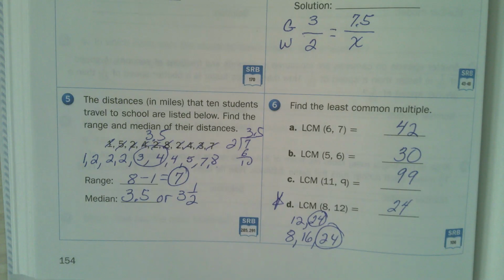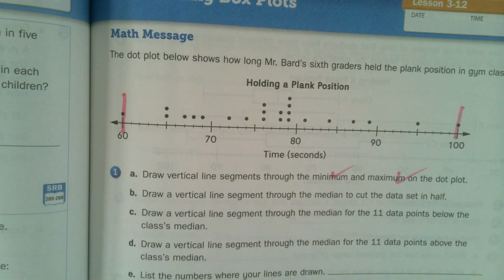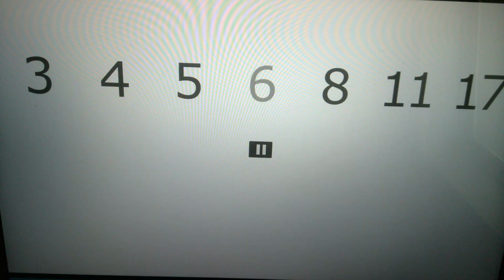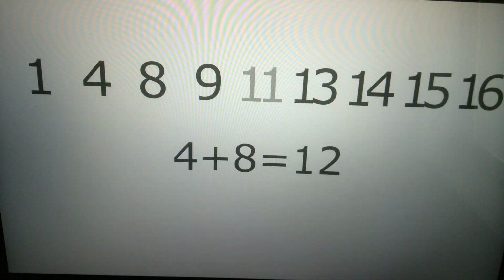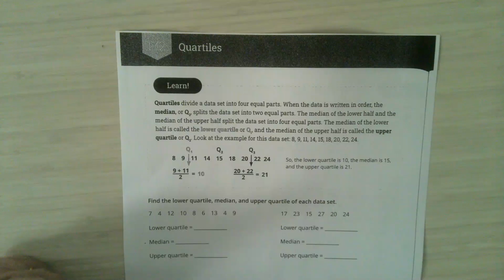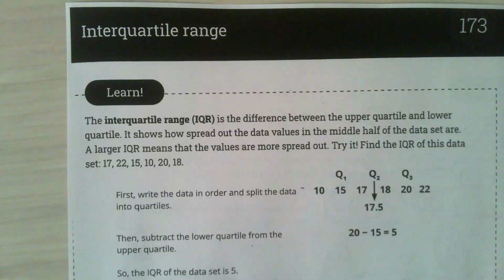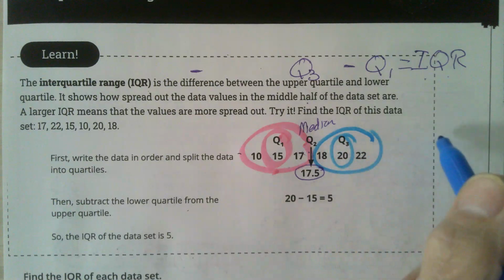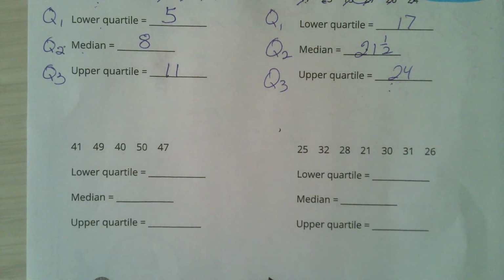EDM6 Quartiles & IQR